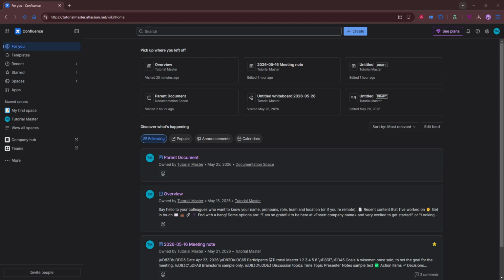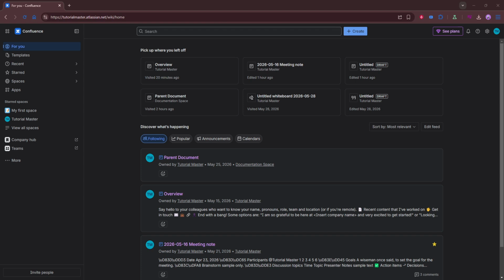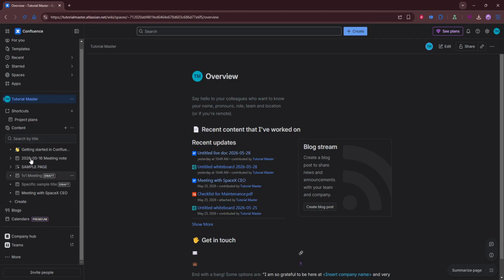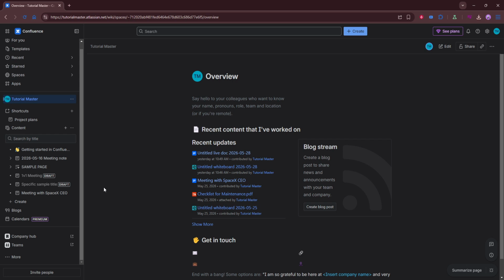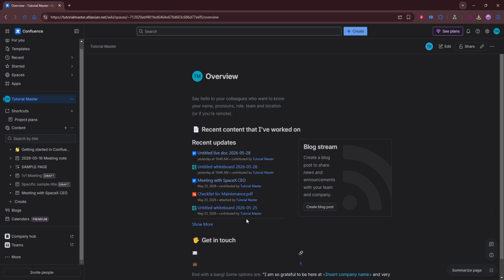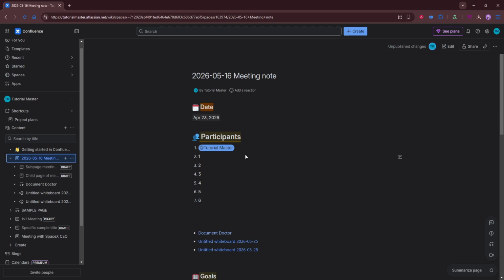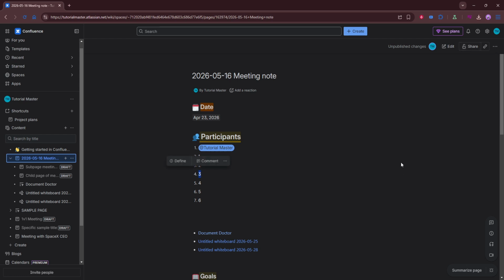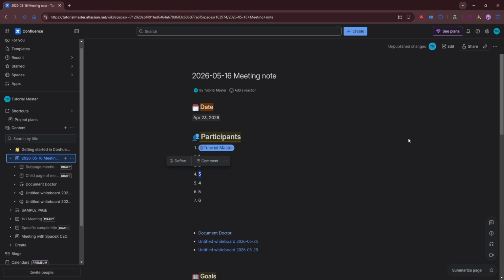How To Use Confluence [How To Guide 2026]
In today's video we cover How To Use Confluence [How To Guide 2026]